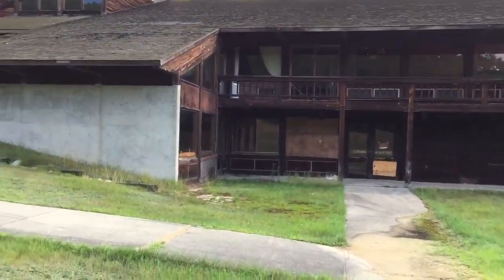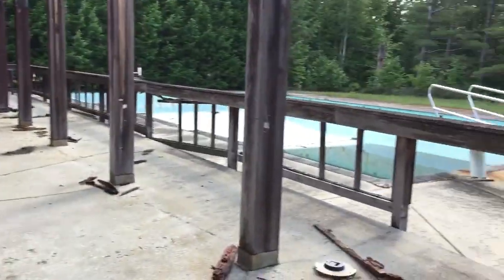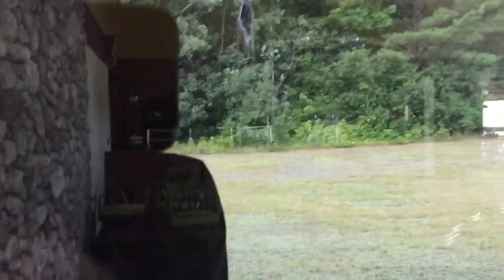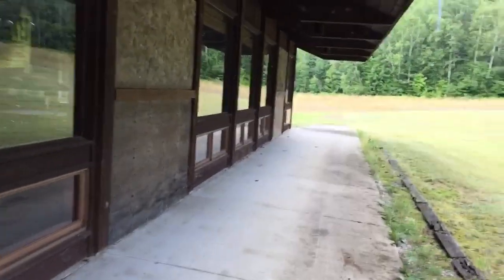Abandoned Evergreen Valley Ski Resort Stoneham Maine (We Couldn't Get In)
This abandoned ski resort was replaced by the motel we are staying in an closed sometime in the early 80's from what we can tell. Unfortunately the owner has fallen ill an could not be reached so we heeded the no trespassing sign...However we have another video of a suspected WW2 German spy's mountain chalet.